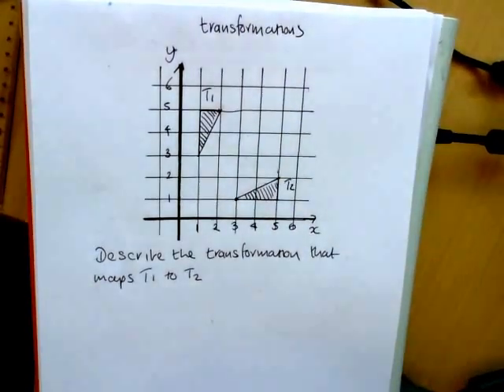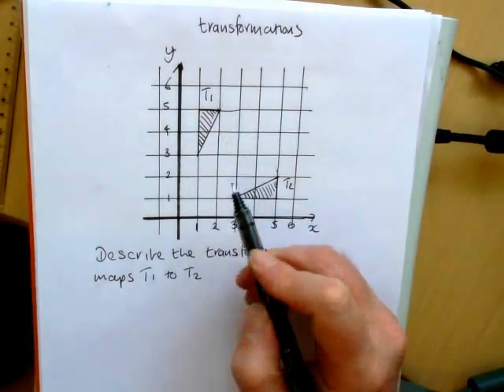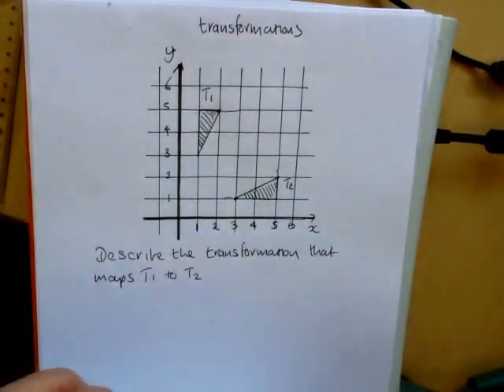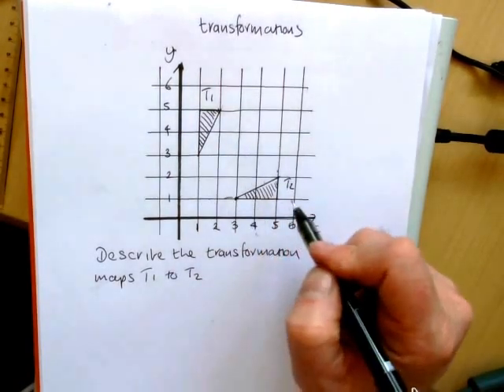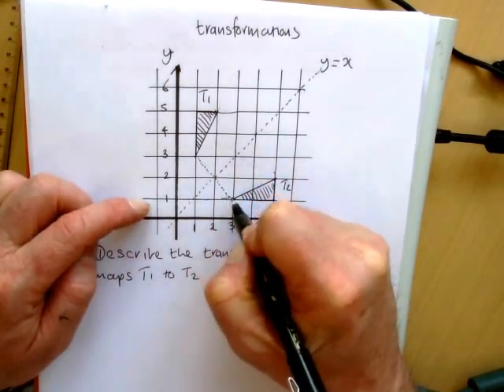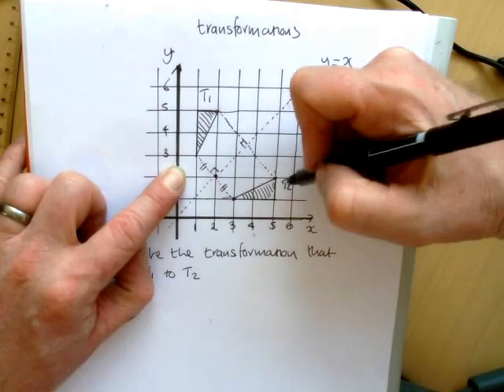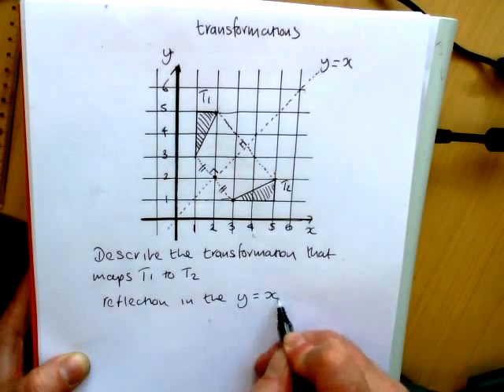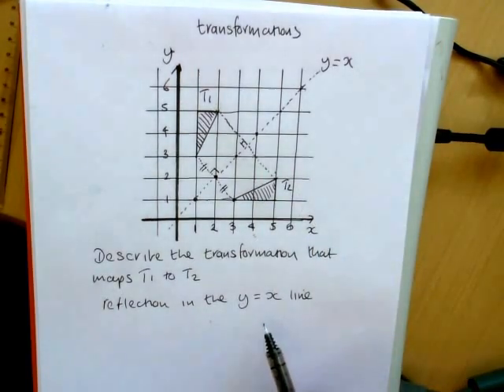transformations reflection in y=x